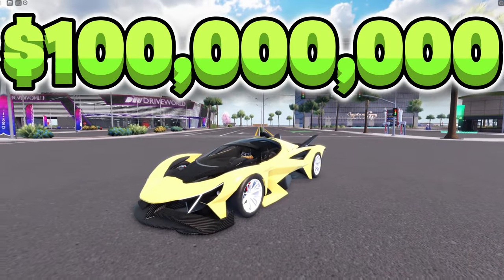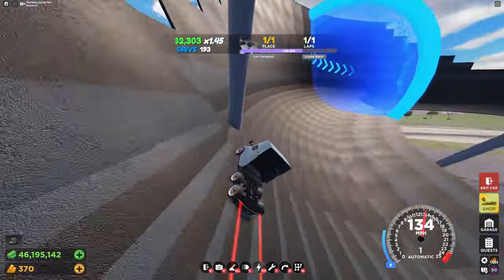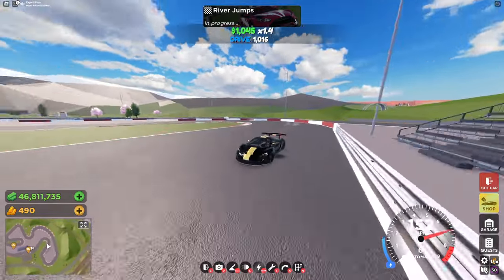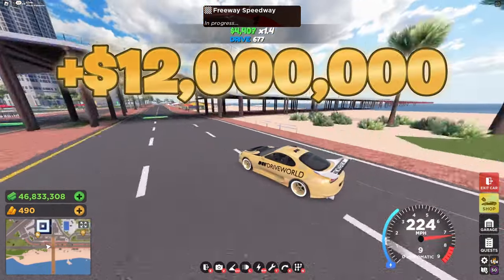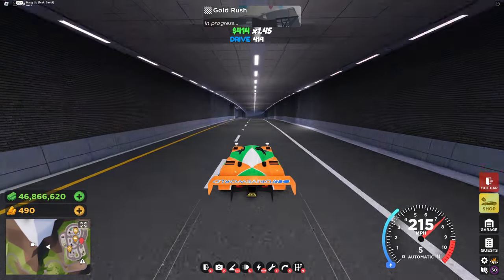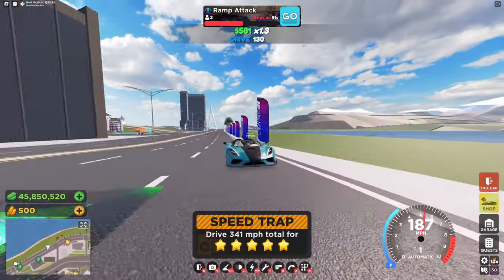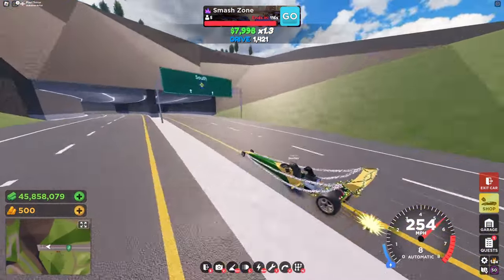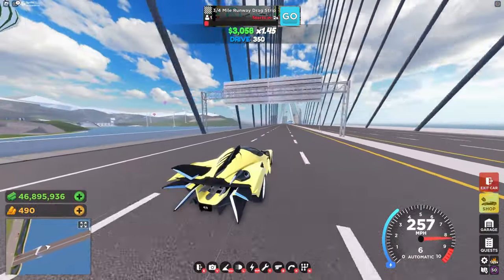$1 vs $10,000,000,000 Car In Drive World!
Thank you aw04, for the render in the thumbnail!

Also, thank you to lifeisadream5/ShadowzalphaPlayerz for helping get the shots of some of the cars!